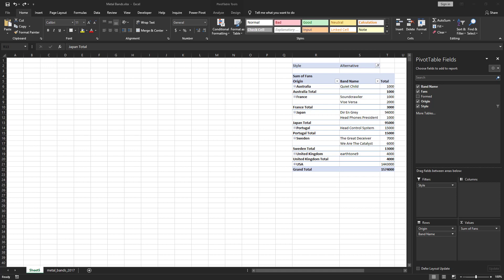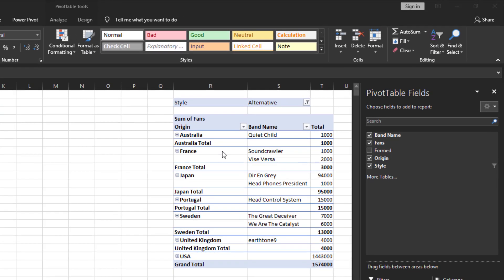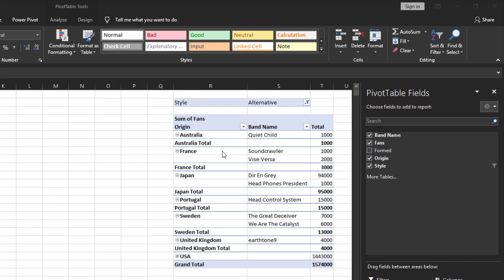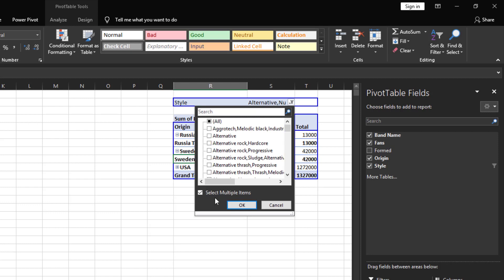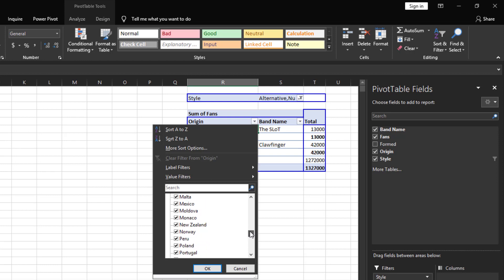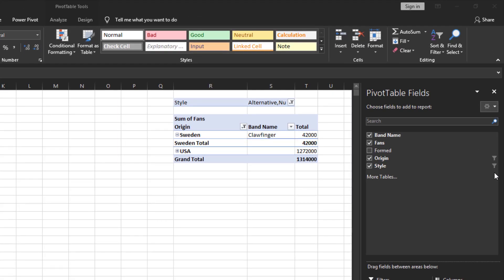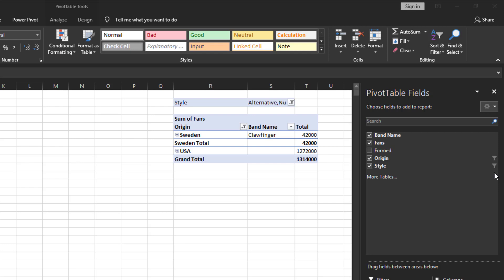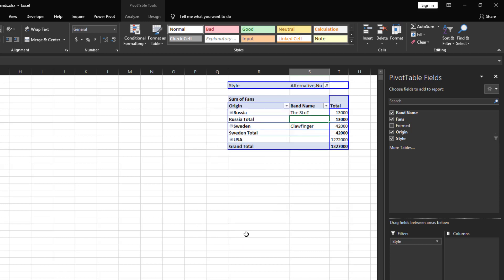Auto Filter Pivot Table Data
How to auto filter pivot table data in Excel to analyze a subset of data.